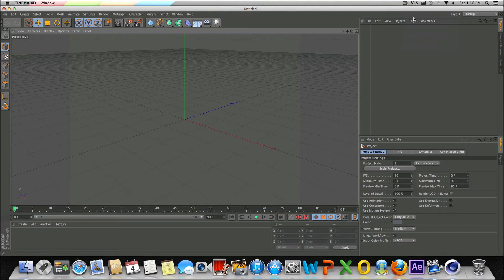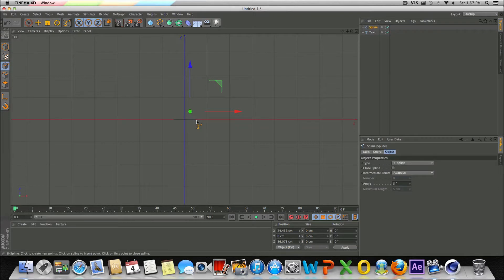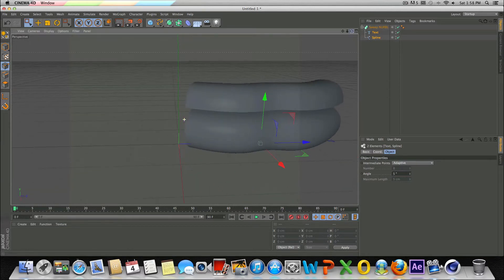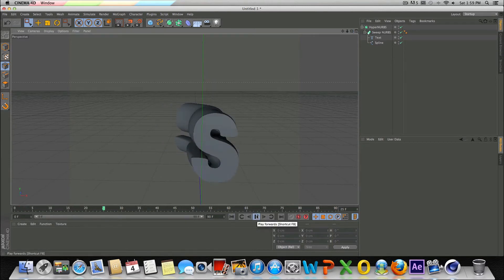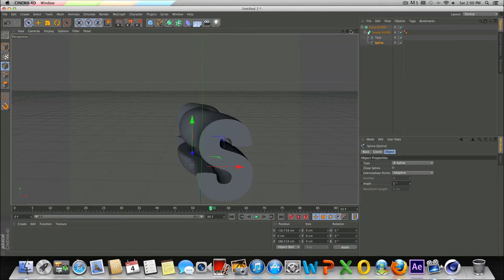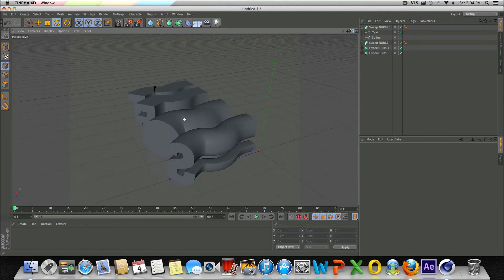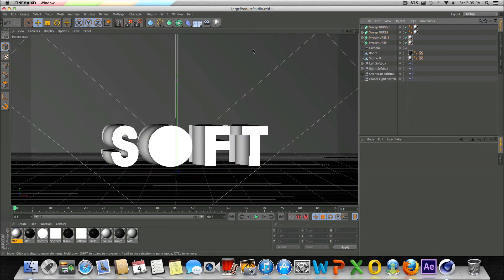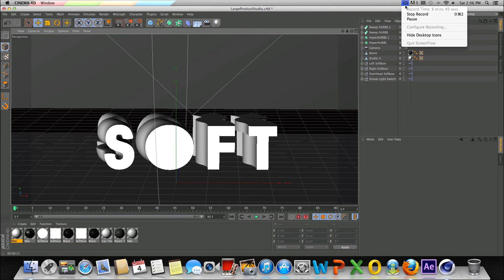How To Create Sweep Nurbs With Text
This tutorial will teach you guys how to do a sweep with text.